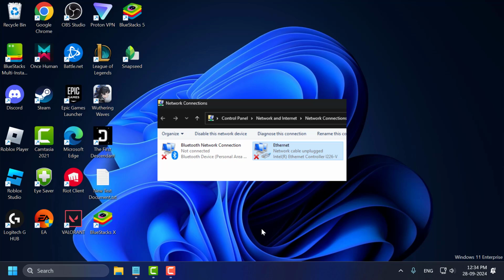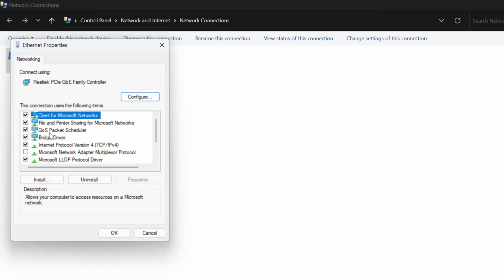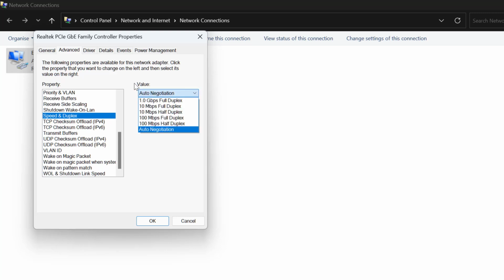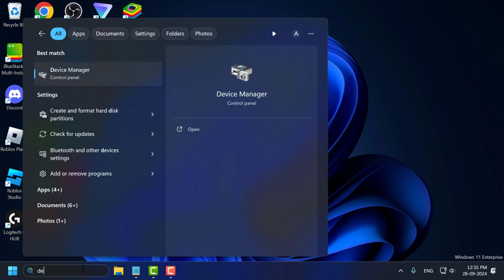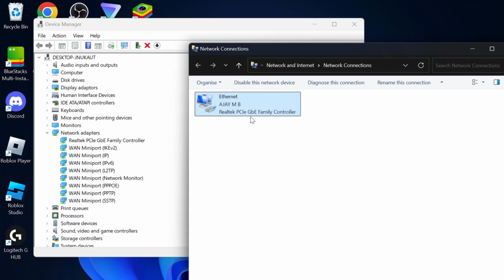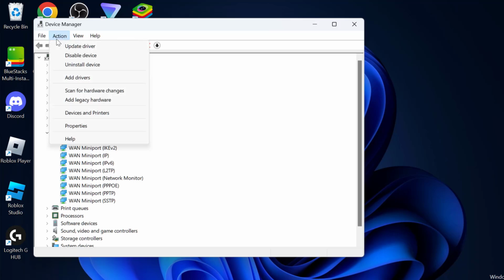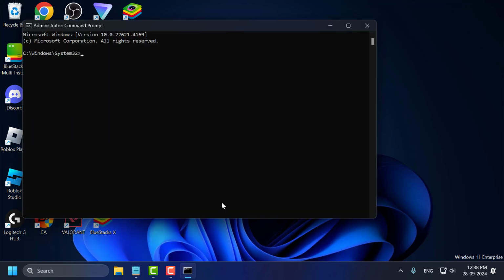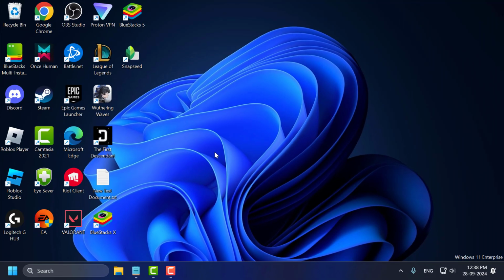How to Fix Network Cable Unplugged on Windows 10/11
The "Network Cable Unplugged" error in Windows 10/11 typically indicates that your computer is not detecting a connected Ethernet cable, even if it’s physically plugged in. To resolve this, first check the physical connection and ensure the cable is securely connected to both the PC and the router. Try using a different Ethernet cable or port to rule out hardware issues. Update your network adapter drivers via Device Manager, and disable any power-saving features that might be turning off the adapter. Restart your router and PC if the issue persists.

Command Used:
ipconfig /release
ipconfig /renew
ipconfig /flushdns

00:00 Intro
00:10 Method 1
01:05 Method 2
02:05 Method 3